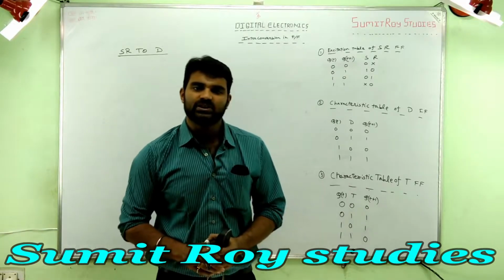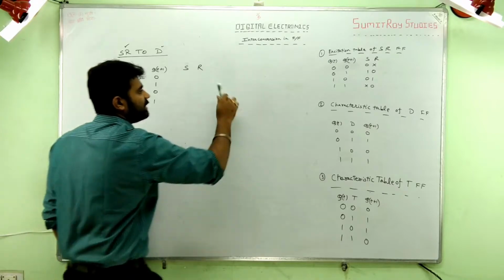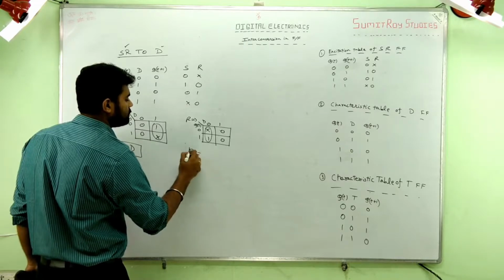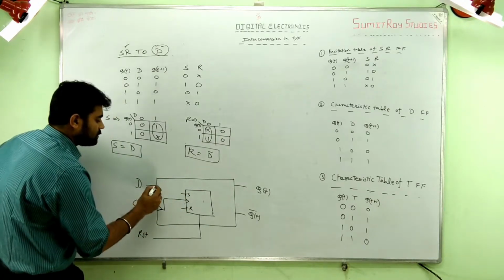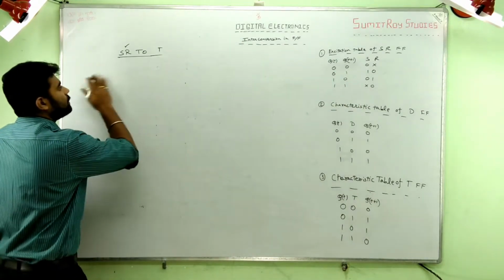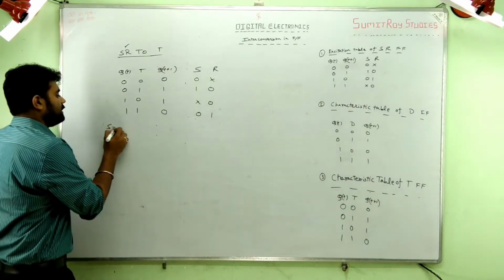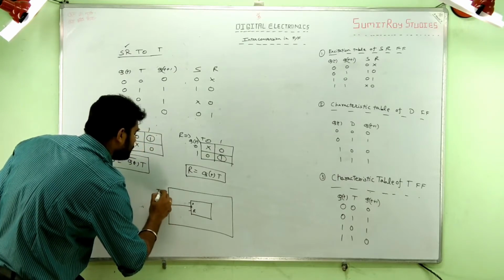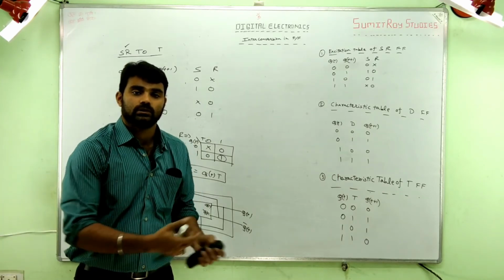Digital electronics, Lect. No.: 22, SR to D and T flip flop, sequential logic